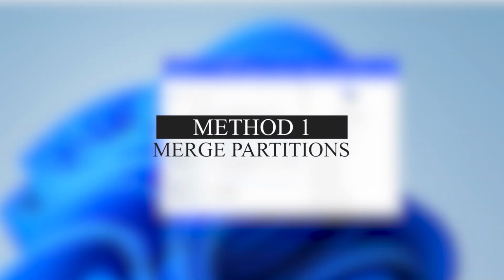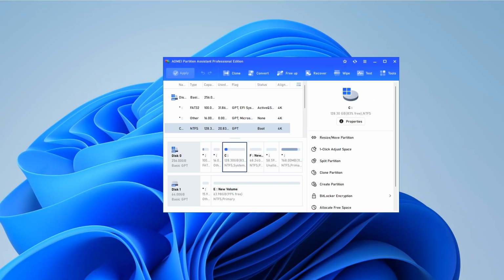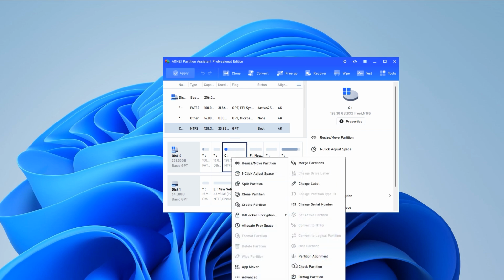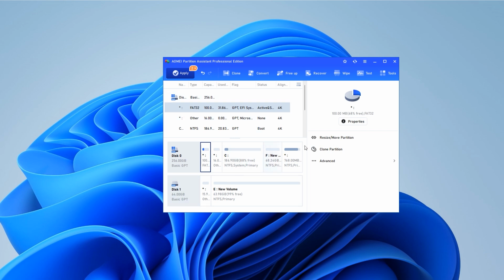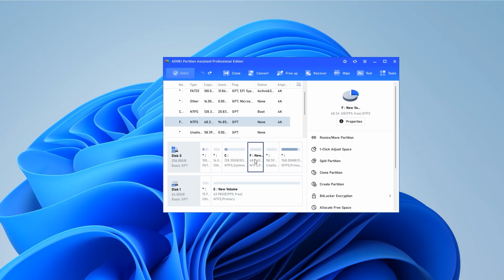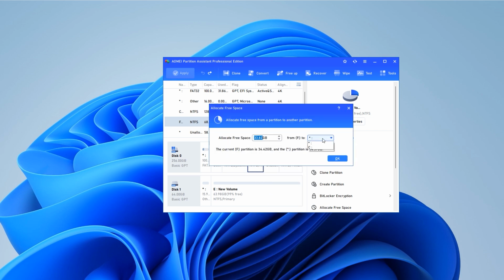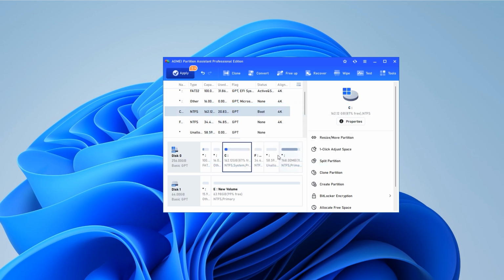2 Easy Ways to Extend C Drive Without Losing Data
💾 C Drive is full? Struggling with low disk space on Windows 10 or 11?
In this tutorial, learn 2 proven ways to extend the C drive safely:
✔️ Method 1: merge partitions
✔️ Method 2: allocate free space

🔧 Works for:
- Low system space warnings
- Partitioning issues
- Expanding storage from F: drive or unallocated space